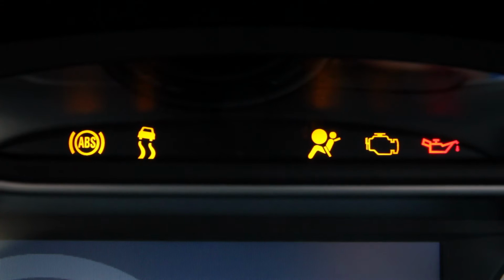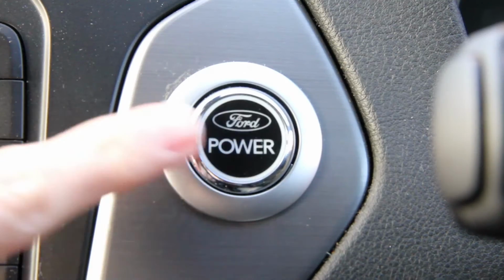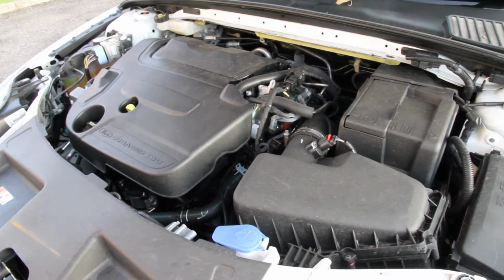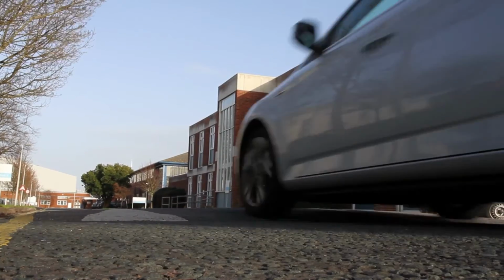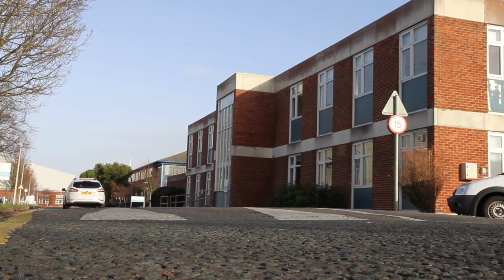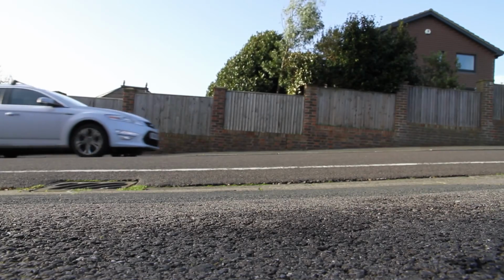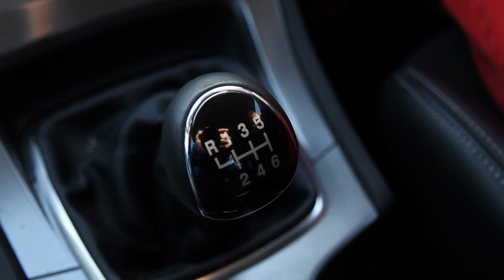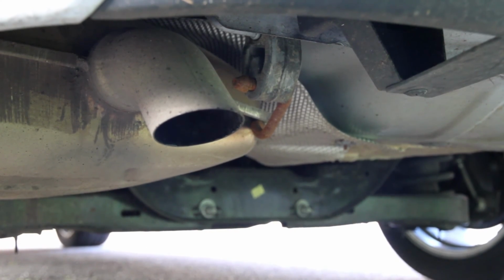Buying Advice: How to avoid buying a dud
Whether you're spending £400 or £40,000 on your new car, nobody wants to end up with something that's on its last legs. Modern cars can look extremely complicated under the bonnet, but just a few quick checks for usual problems could save you a lot of hassle -- and money -- in the long run.

We asked industry expert Tim Shallcross for his top tips on how to best to spot when a car is worth avoiding.